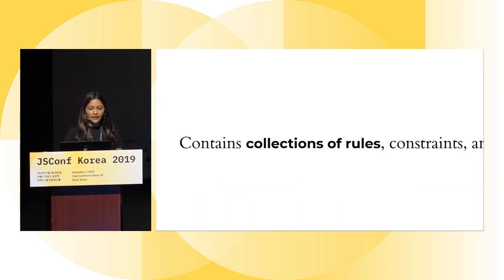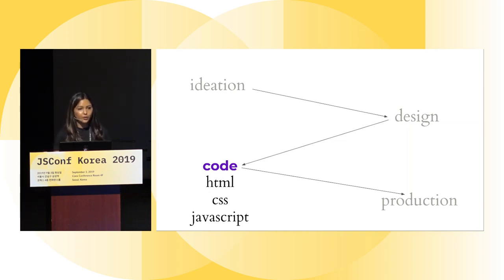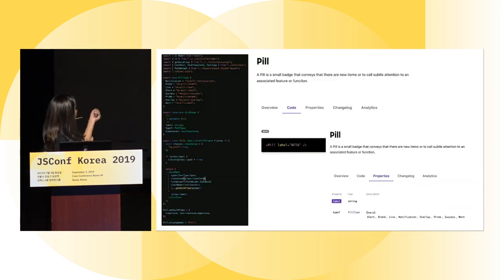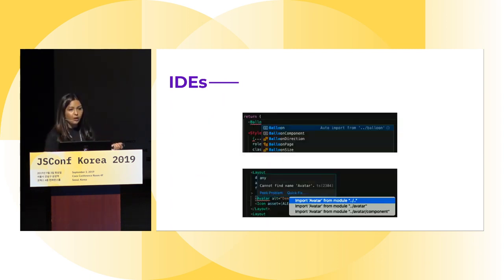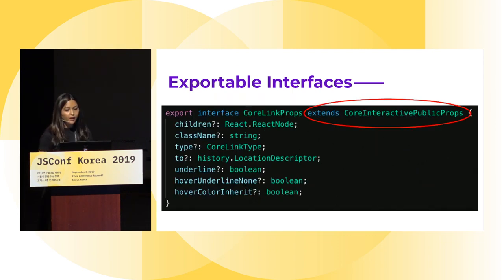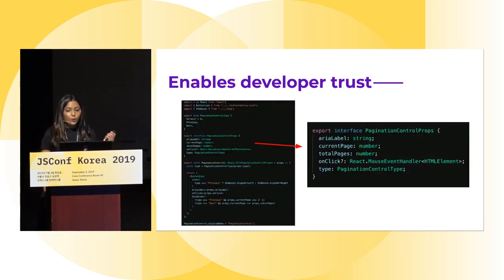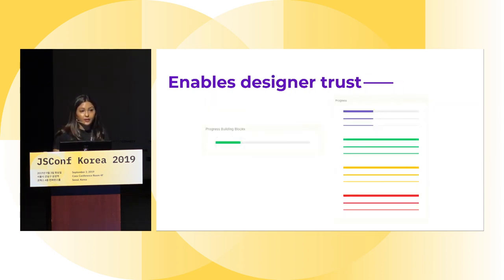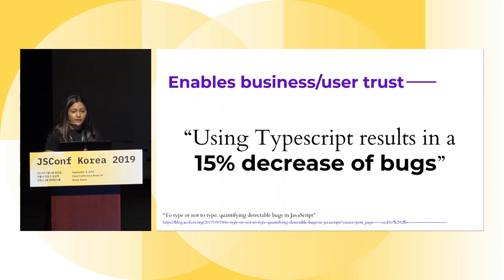How Typescript Can Power Design Systems | Isha Kasliwal | JSConf Korea 2019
Design Systems are beneficial in bridging the gap between design and development. The inclusion of React.js in Design Systems helped introduce the concept of functional programming as it relates to building components for reuse and scale. What happens if we take it a step further? With Typescript, a superset of JS that can be used in conjunction with React.js, your Design System can reach a whole new level of efficiency and clarity. This talk will explore how UI engineers, from beginner to experienced, can harness the power of Typescript to help enforce better component standards in the code and allow large-scale JS projects to succeed. By the end of this talk, you will walk away with actionable ideas to implement in your codebase!